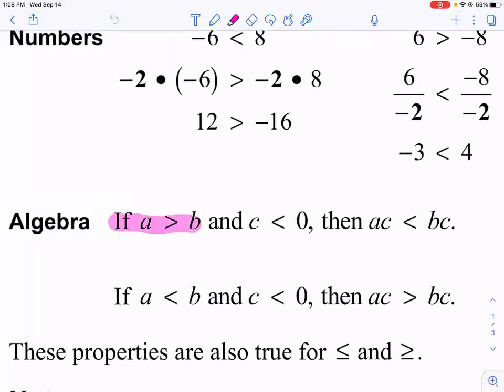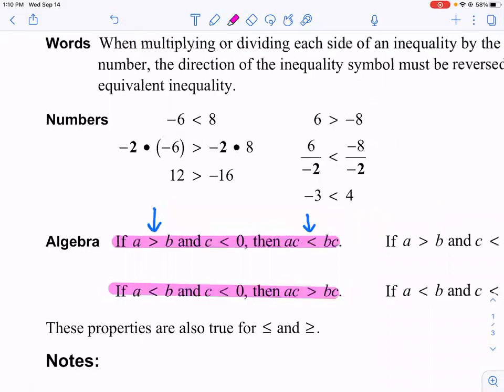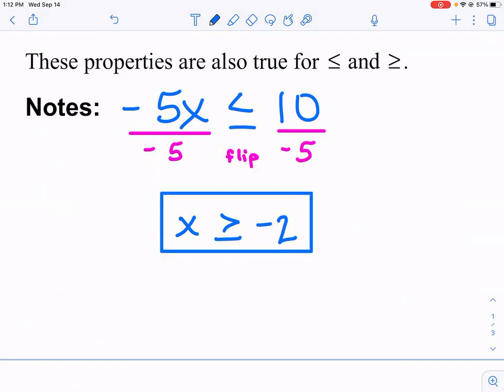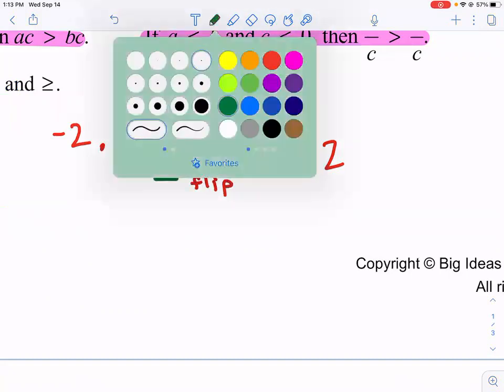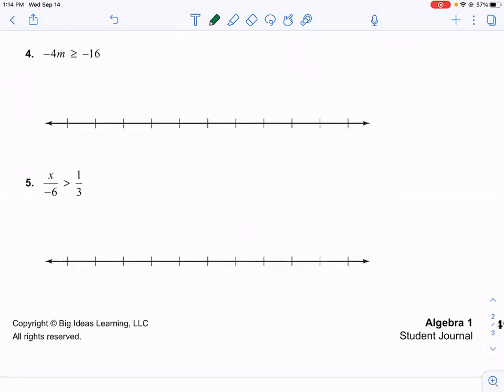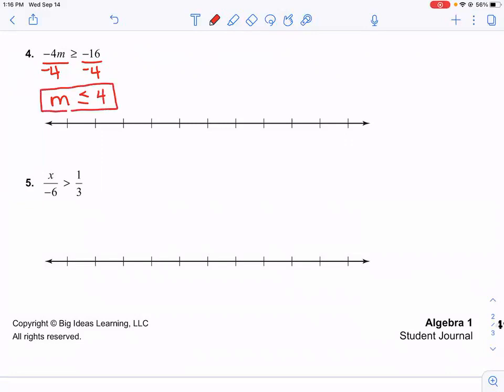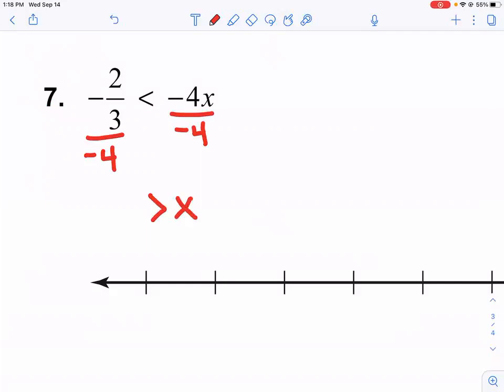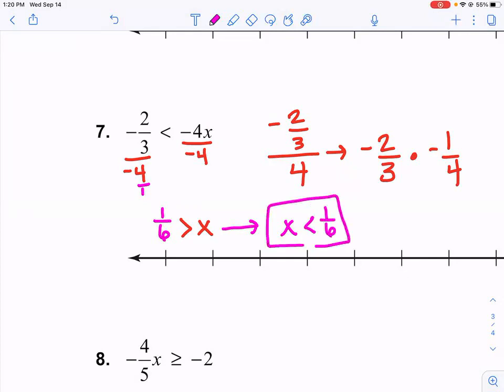2.3 notes Algebra (9/14/22)